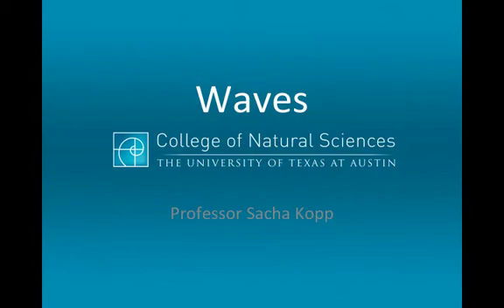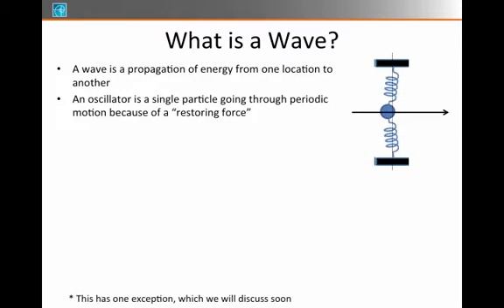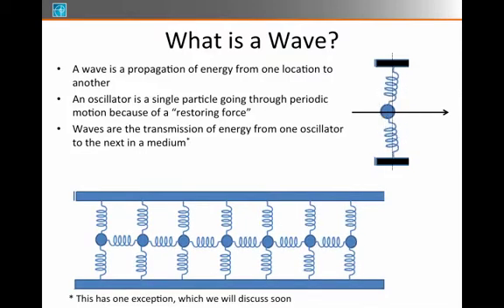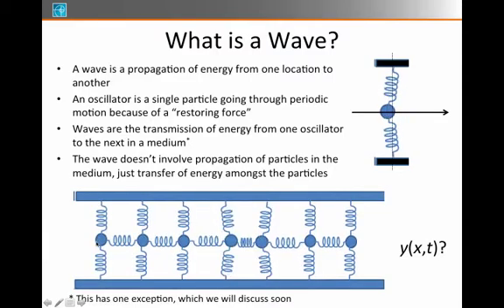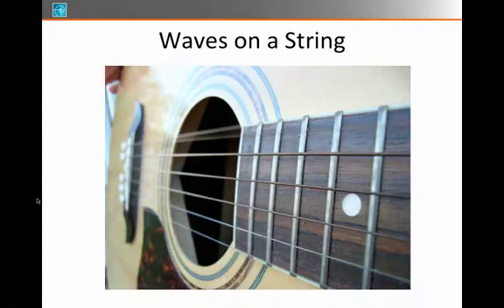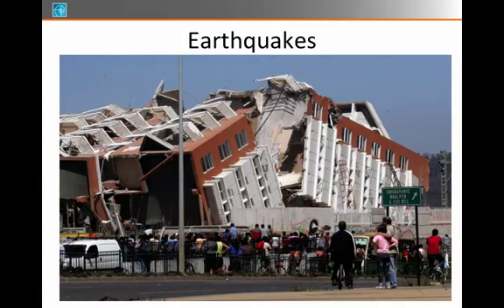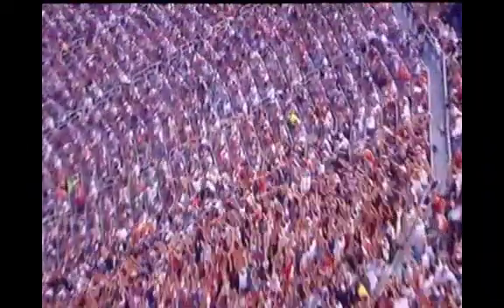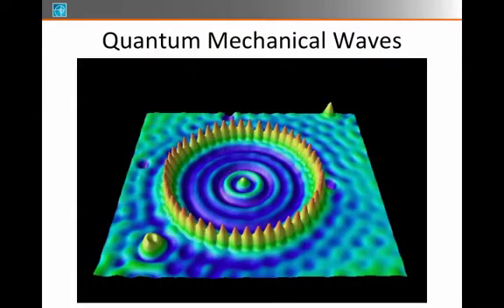1. Waves - Waves